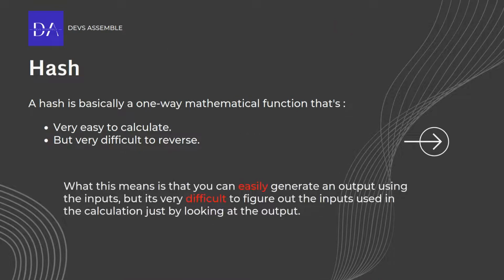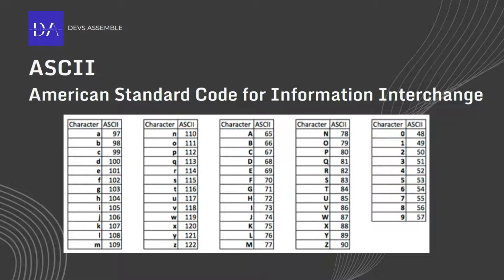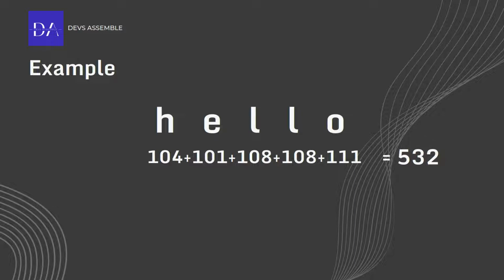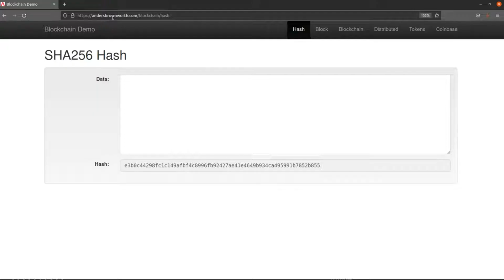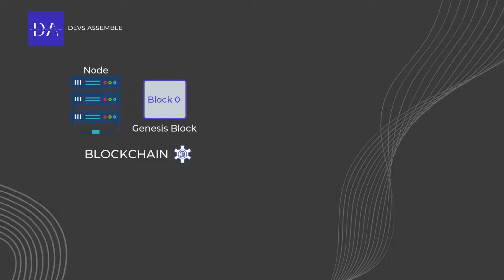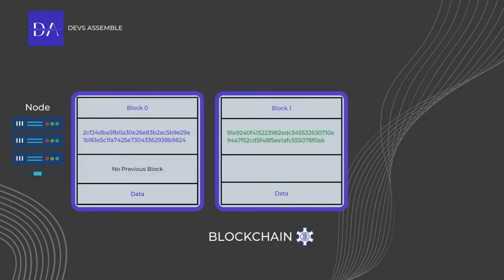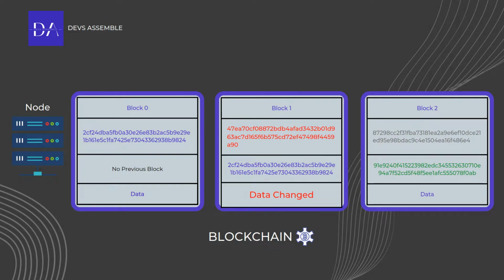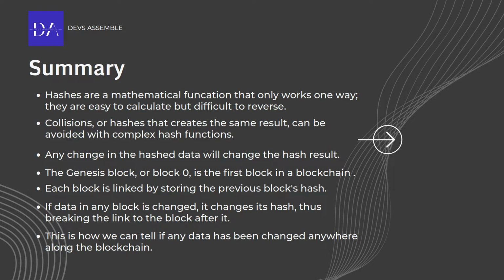#7 | Hashes in Blockchain | Blockchain App Development Tutorial Series 2022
Hi Everyone !
This is the 7th video to our Blockchain App Development Tutorial Series. In this video, we are going to discuss about what is hashing & how it is used in blockchain to maintain the integrity of the data.